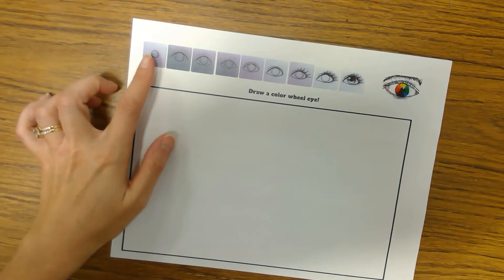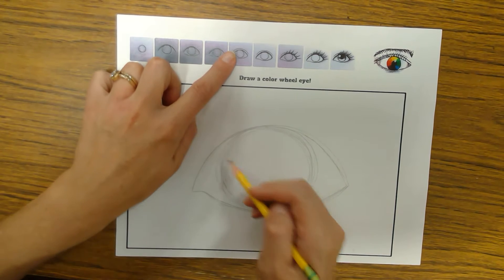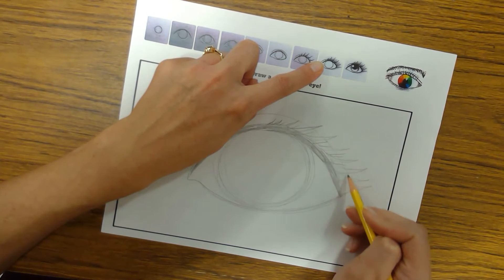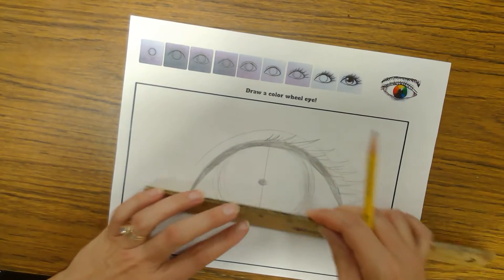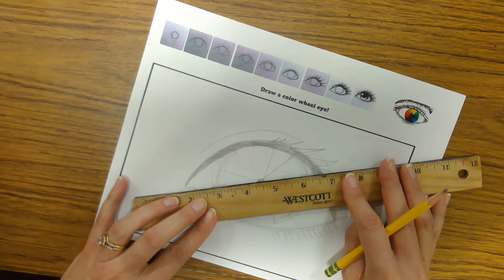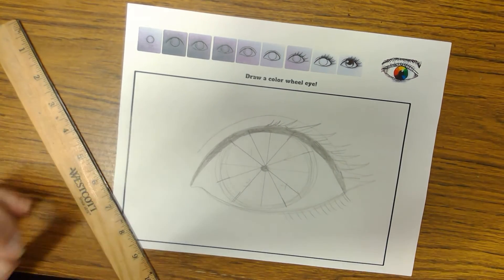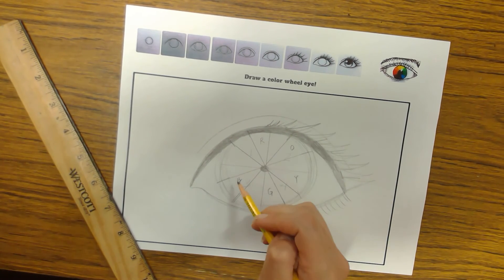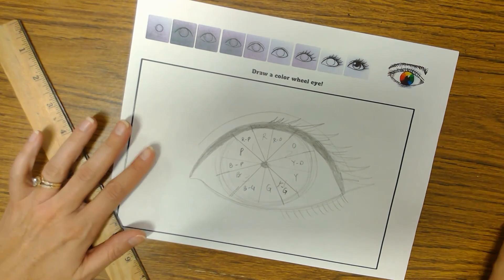Eye Color Wheel